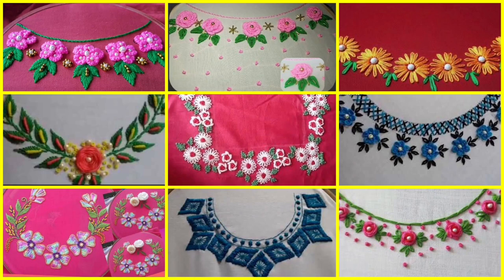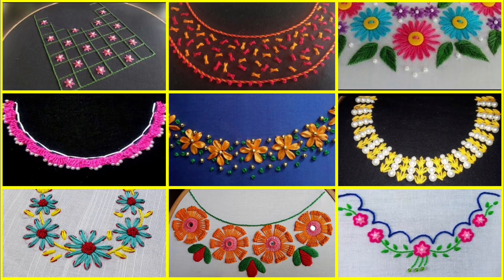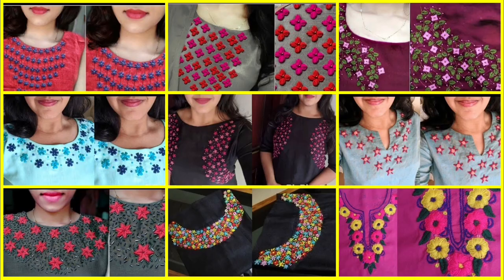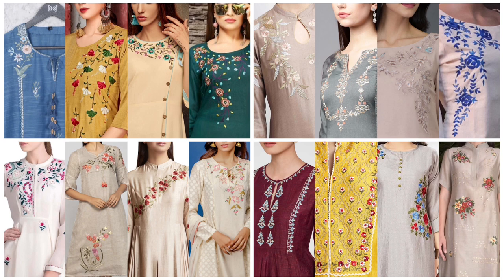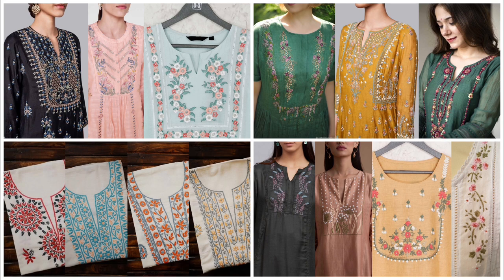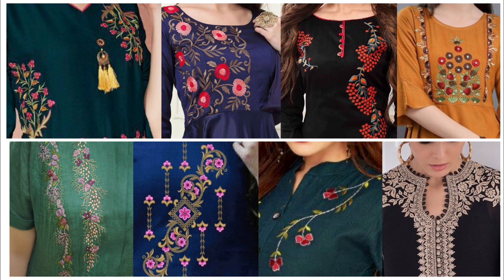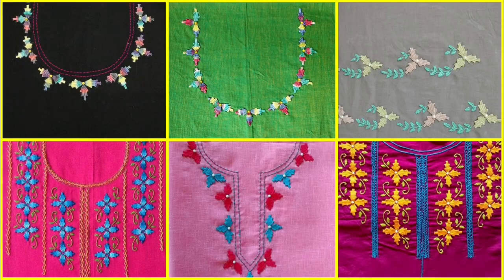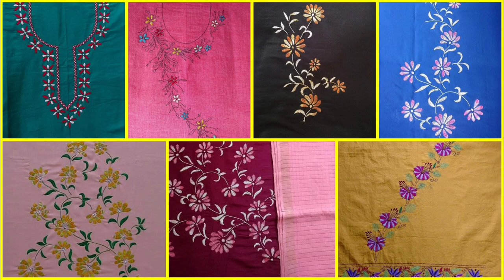Hand embroidery dresses | eid dress designing ideas | easy and simple boatneck embroidery patterns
hand embroidery,
embroidery,
hand embroidery designs
,dress embroidery,
embroidery stitches
,embroidery work,
embroidery designs
,brazilian embroidery
,embroidery ideas,
hand embroidery work,
flower embroidery,
embroidery videos,
embroidery for dress,
embroidery patterns,
hand embroidery designs for dresses,
all over embroidery,
maxican embroidery
,hand embroidery for beginners,
embroidery design,
simple embroidery
,basic hand embroidery,
dress design,
easy embroidery